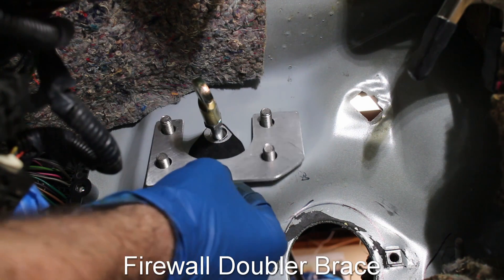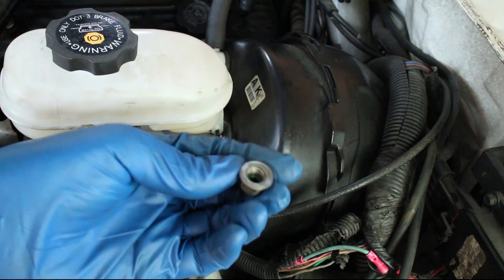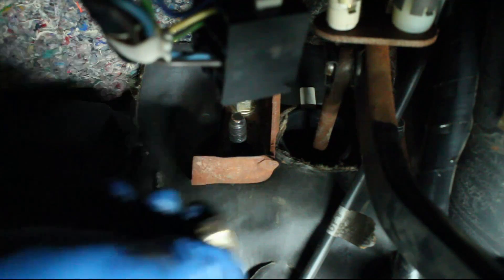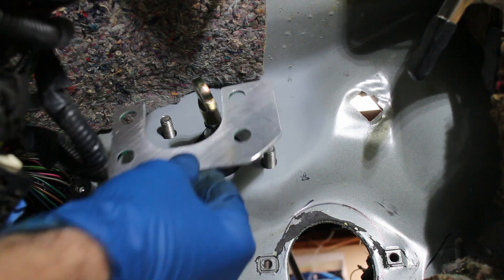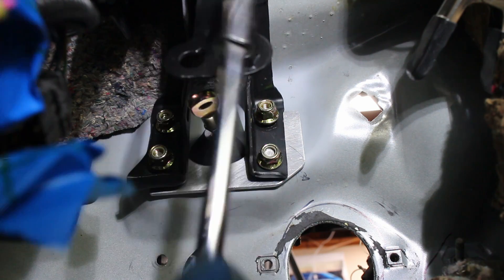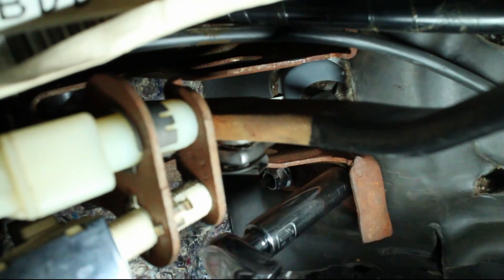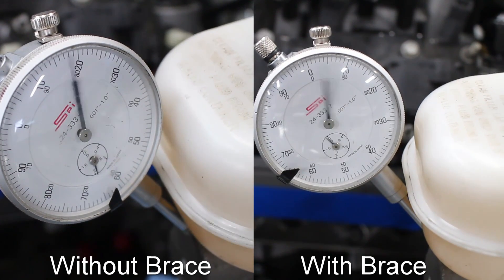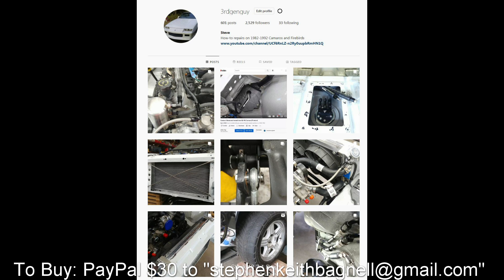1982-1992 Camaro/Firebird Master Cyl Firewall Brace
a quick video on installing my firewall brake master cly brace
LINK: Brake master brace

Clutch cut templete